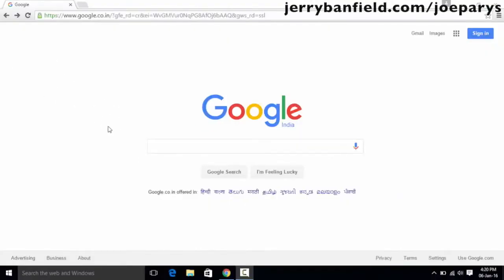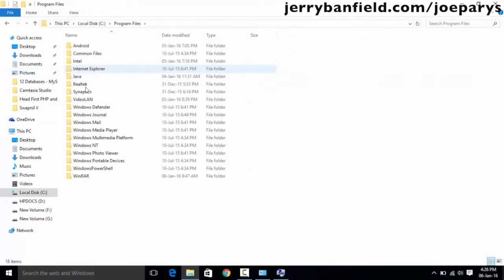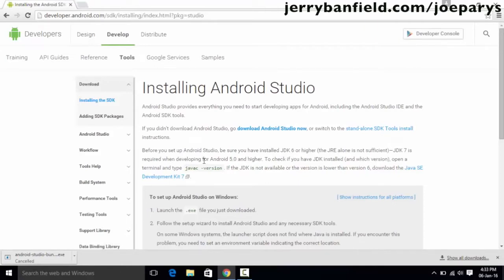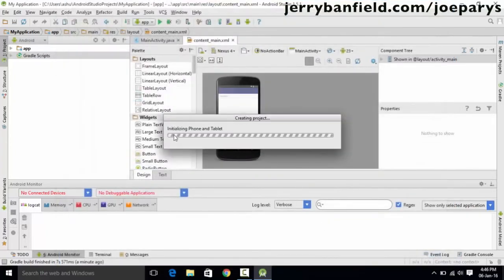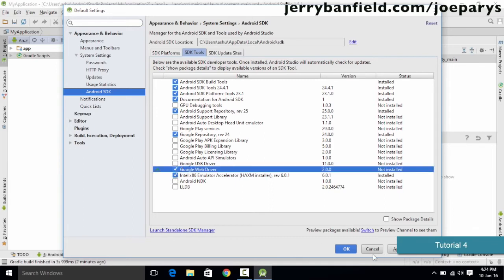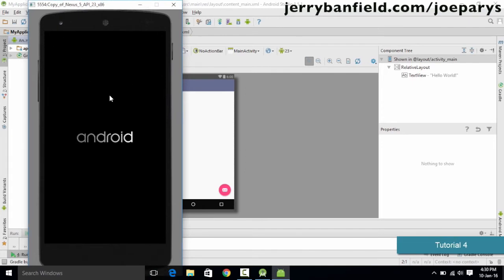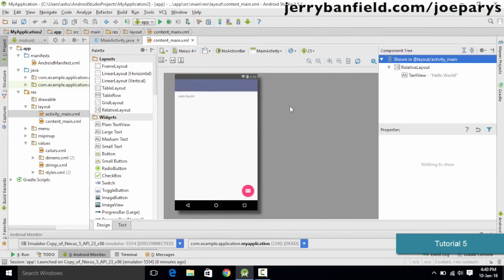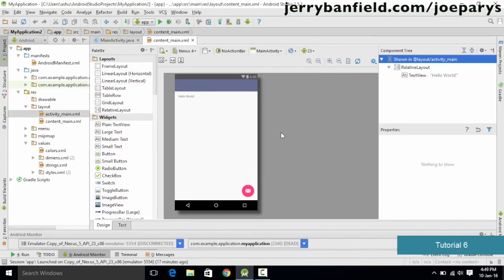Full Andriod Development Course in English Part 1